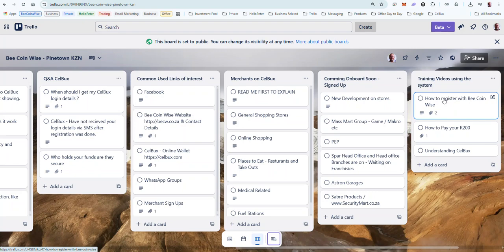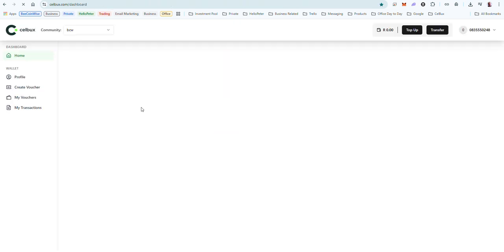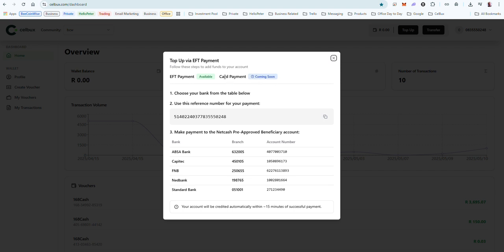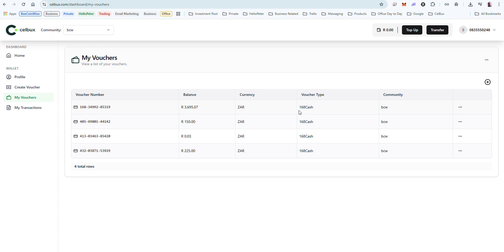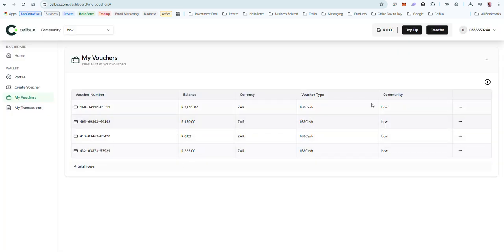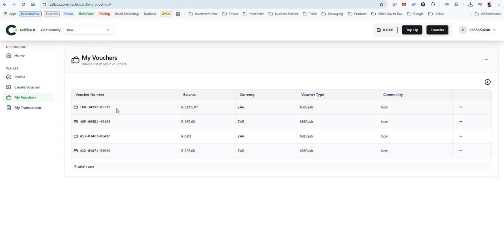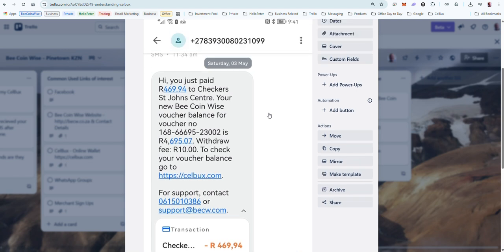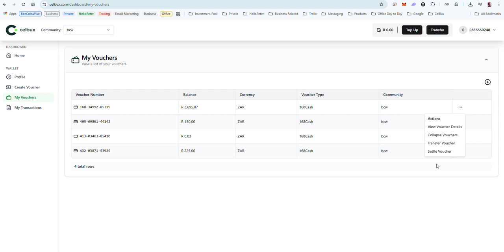Understanding CelBux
🔍 Understanding Celbux – The Power Behind BECW
Celbux is the secure digital wallet and payment platform that powers the BECW (Bee Coin Wise) system. It allows users to send, receive, and spend money instantly using digital vouchers, without the need for a traditional bank account.

With Celbux, your funds are safe, accessible, and easy to manage — all from your mobile phone.

No debit orders, no monthly fees

Works on any device — no app required

Real-time balance & transaction tracking

Daily payouts to your linked bank account (for merchants)

Celbux gives both members and merchants a simple, secure, and transparent way to interact financially within the BECW network — making it the perfect tool for building a stronger local economy.